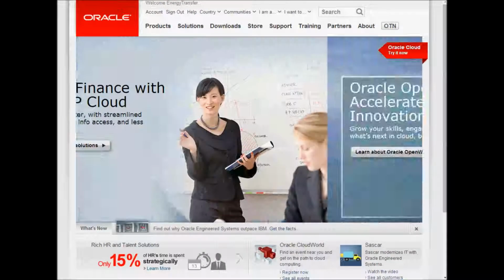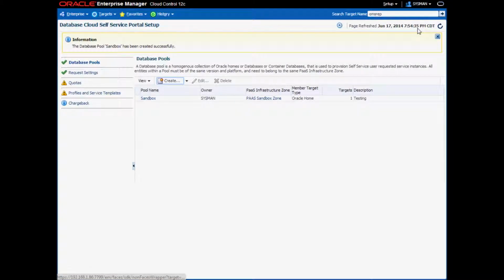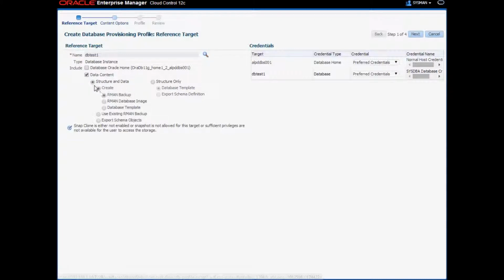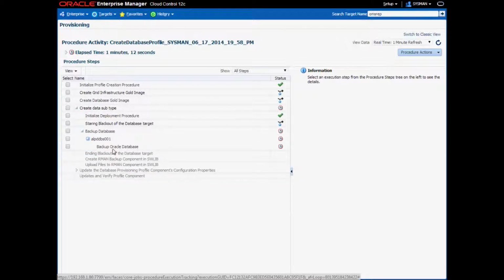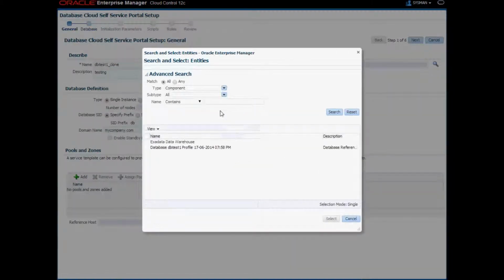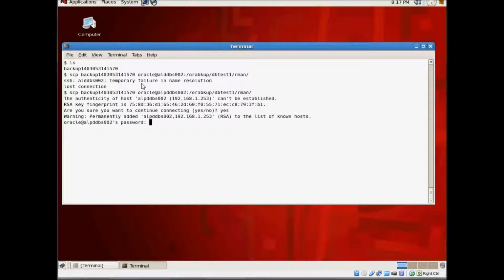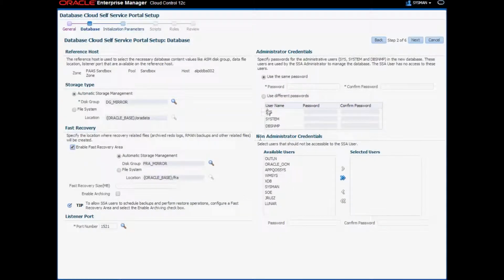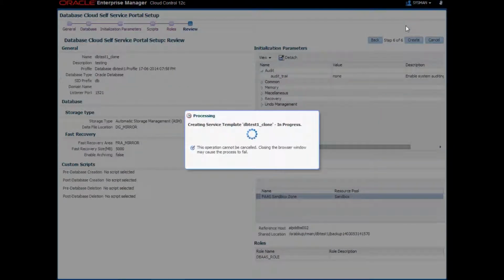Configure DBAAS with Enterprise Manager R4 Part 4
In this video I show how to setup DBAAS